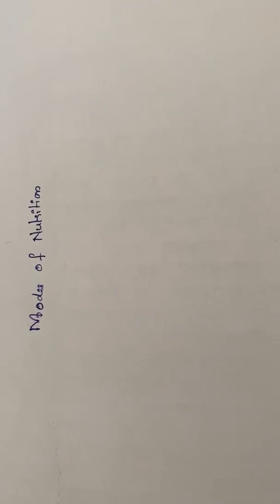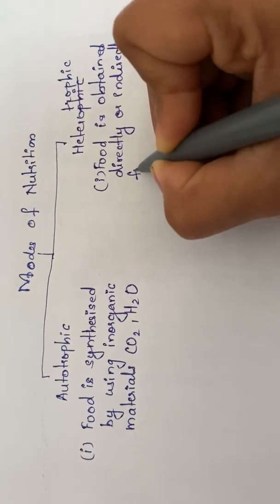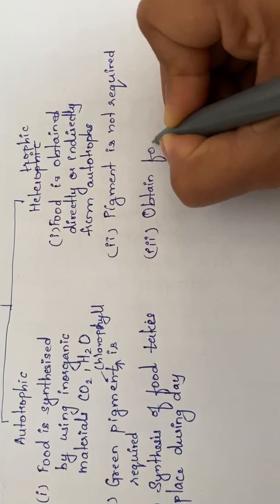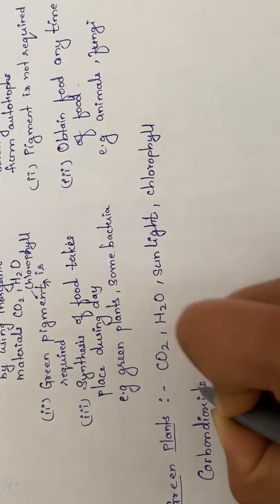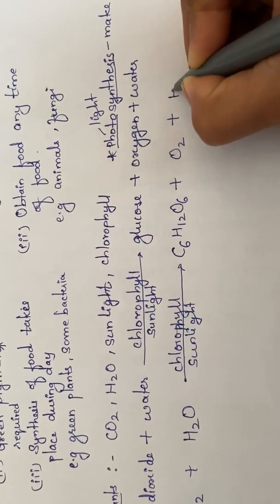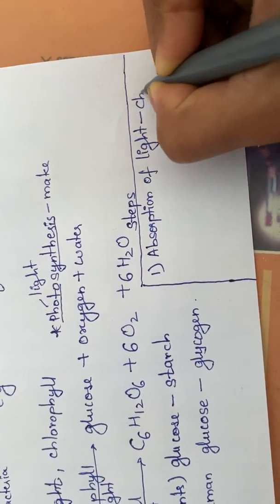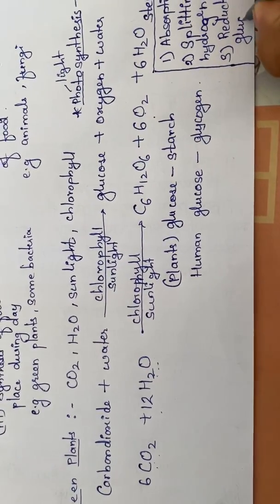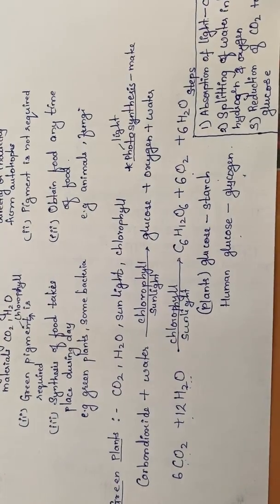Nutrition Part 2 for X Isaac by Pushpa Pant ma’am